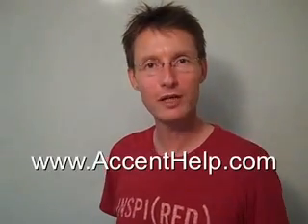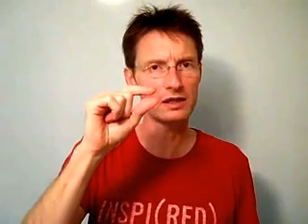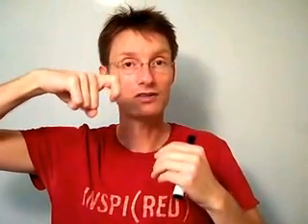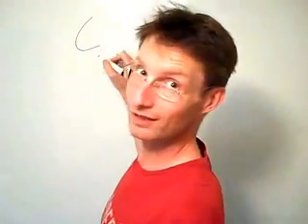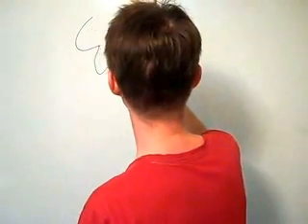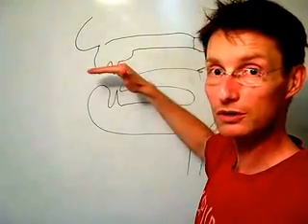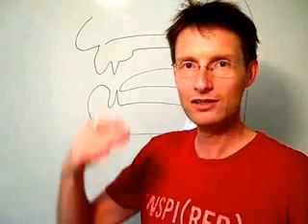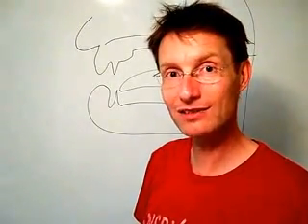The Basics of the Soft Palate (Velum)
coach Jim Johnson walks you through how the soft palate - also known as the velum - works, and how it is related to nasality and nasal sounds.